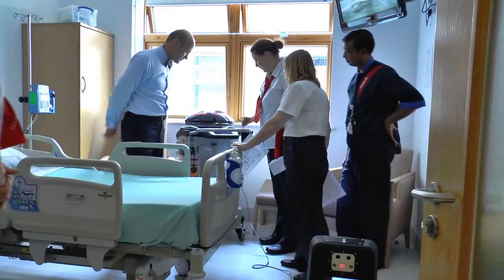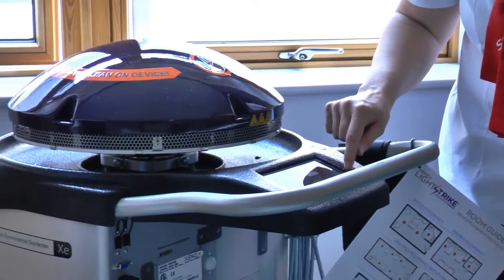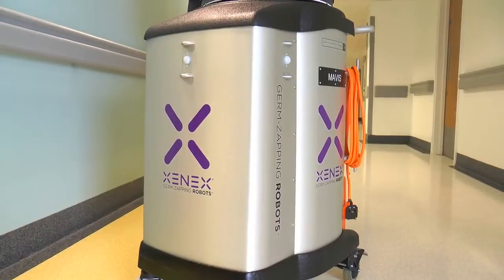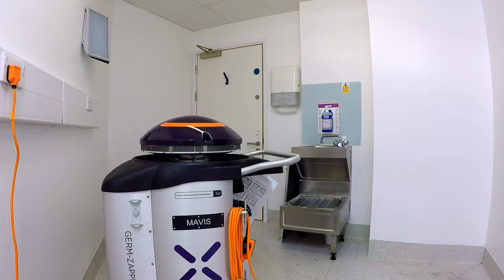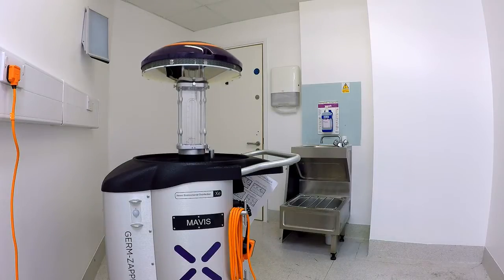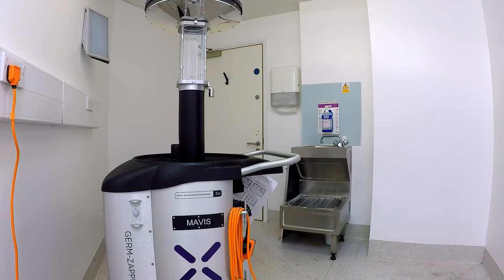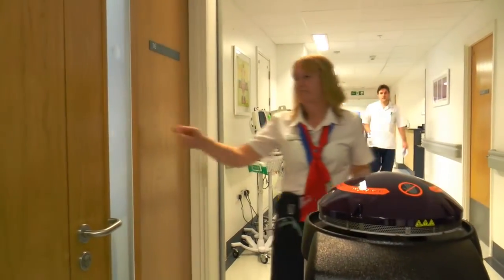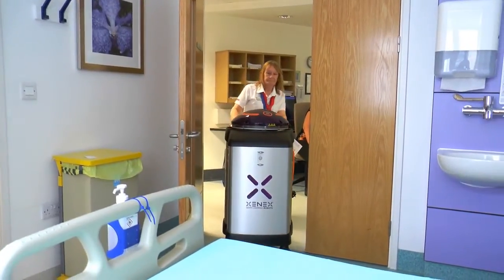Xenex - How Sodexo is innovating to improve patient experience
Sodexo have introduced the Xenex cleaning robot at Queens Hospital Romford. The Xenex robot pulses a xenon lamp to create an intense germicidal UV light that quickly disinfects surfaces such as bedrails, tray tables, bathroom handrails and toilet seats.